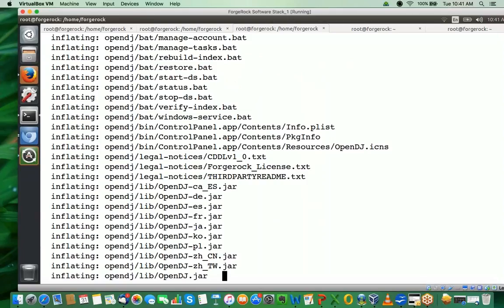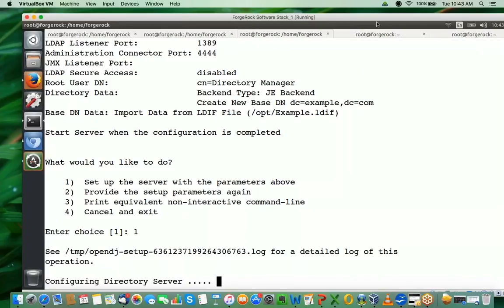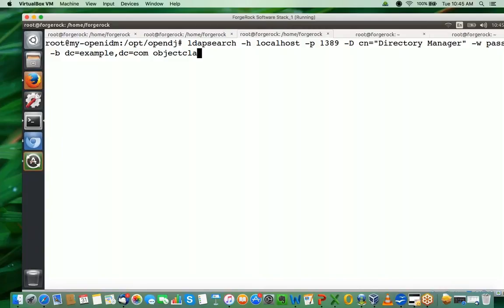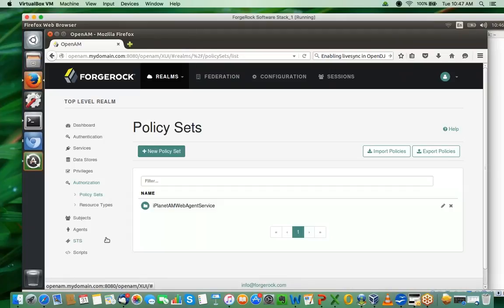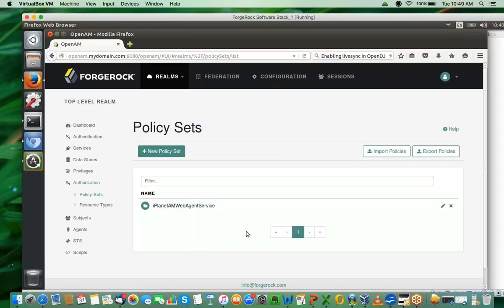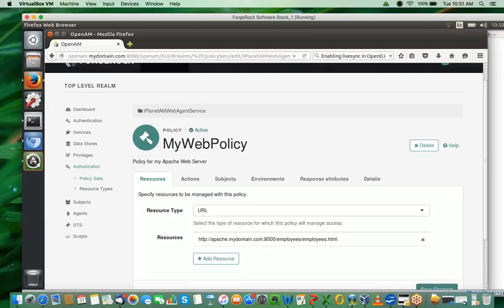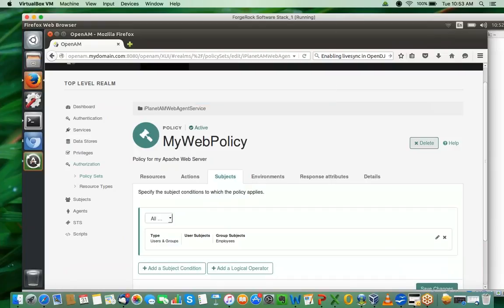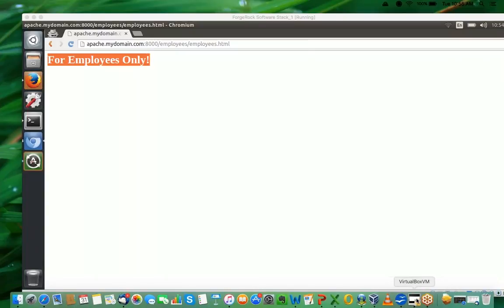ForgeRock OpenAM - Configuring Policies to Protect Web Applications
This screen-cast is an extract from a GoToMeeting live session conducted for one of the ForgeRock Customers and talks about configuring OpenAM Policies to protect a Web Application (Apache Web Server).
As this video does not demonstrate the OpenAM Web Policy Agent installation & configuration it is recommended that one be familiar with it before watching this video.
In this video, one gets to see:
- the Installation & Configuration of ForgeRock OpenDJ
- Configuring an External OpenDJ as a DataStore in OpenAM Realm
- Configuring URL Policies in an OpenAM Realm that gets applied to users in an 'Employee' group in the underlying OpenDJ Data Store